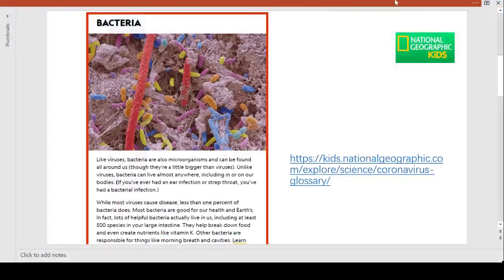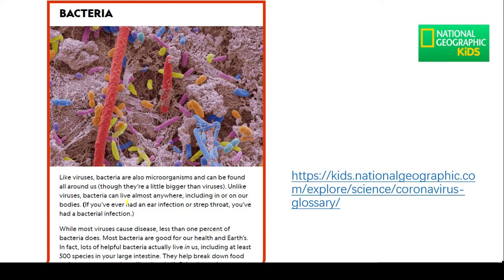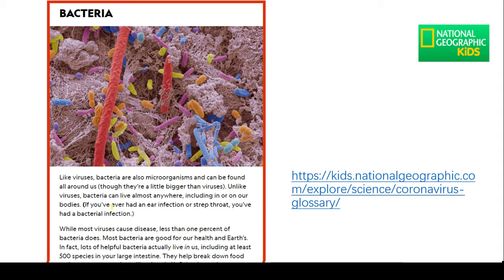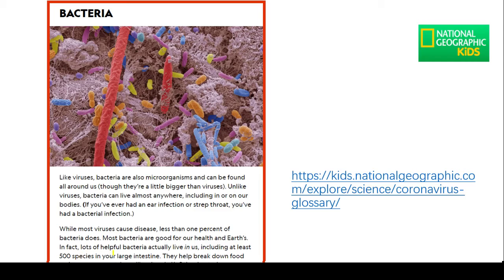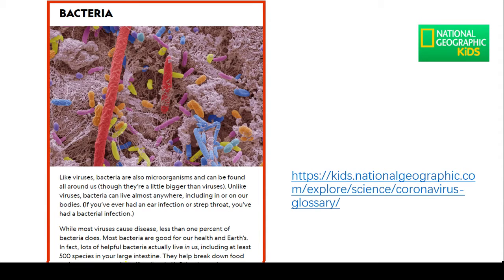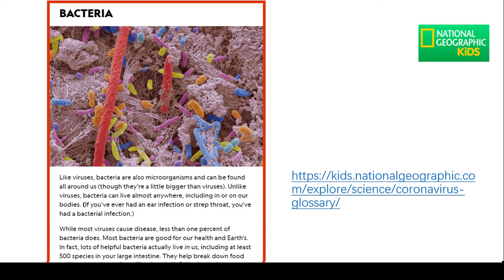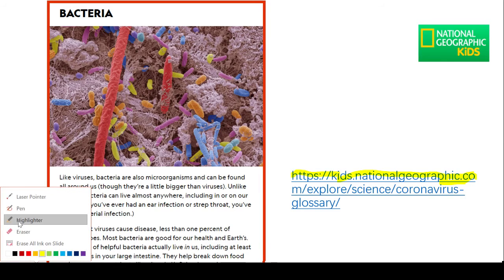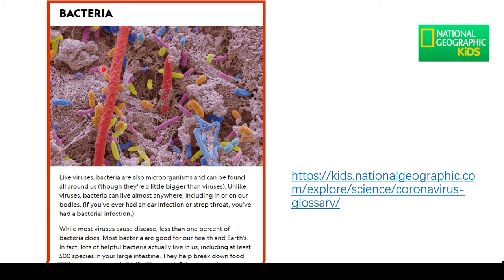小朋友们可以听懂的微生物英文术语 细菌bacteria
茉莉的学习之旅 已经开始……

希望更多人开始阅读……健身……思考…